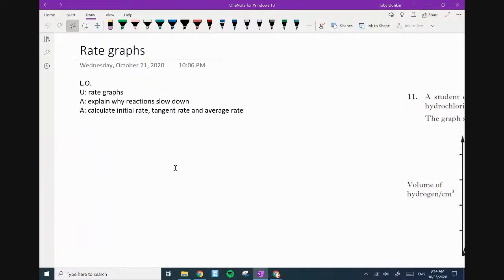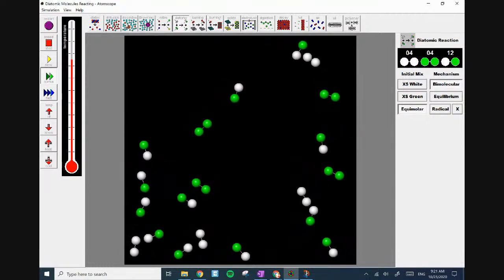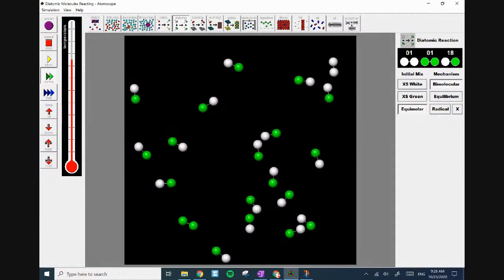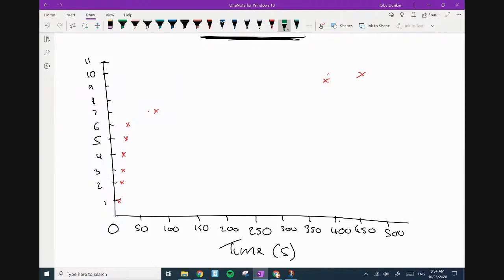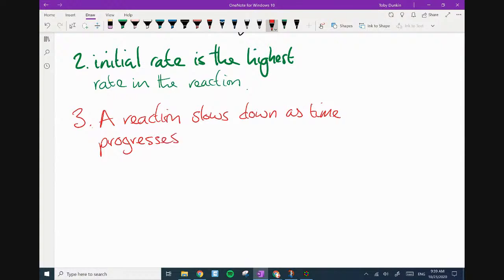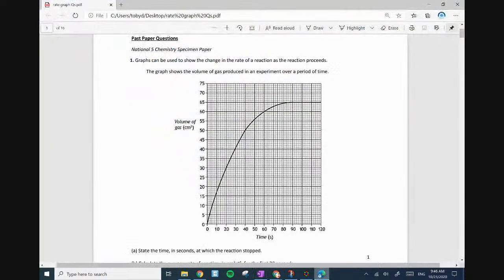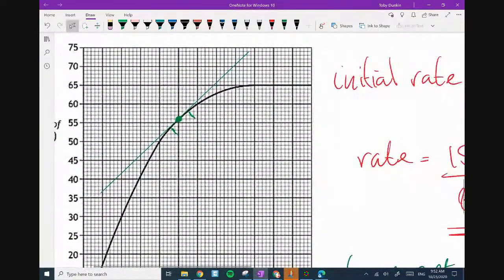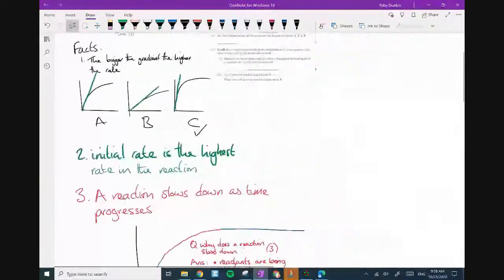GCSE Kinetics L4 Rate graphs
L.O.
U: rate graphs
A: explain why reactions slow down
A: calculate initial, tangent and average rate